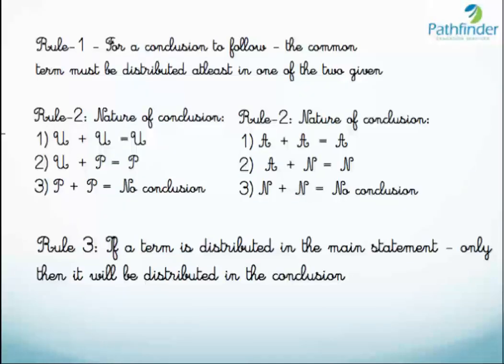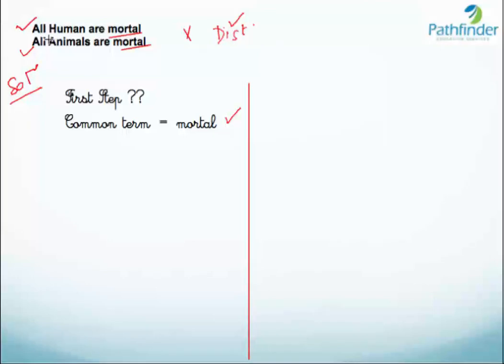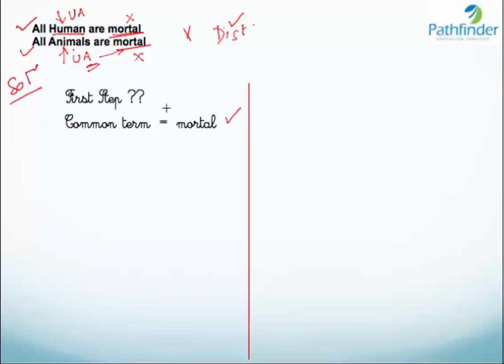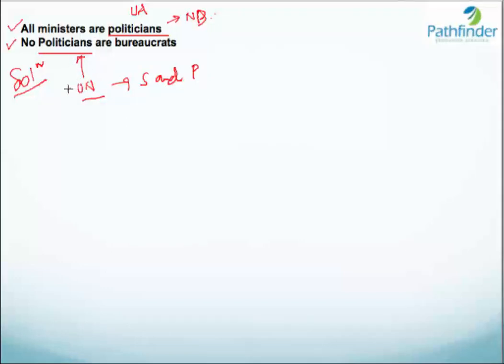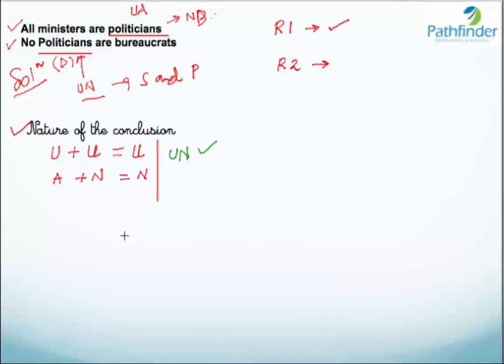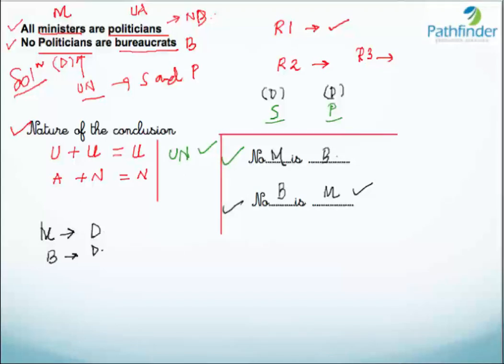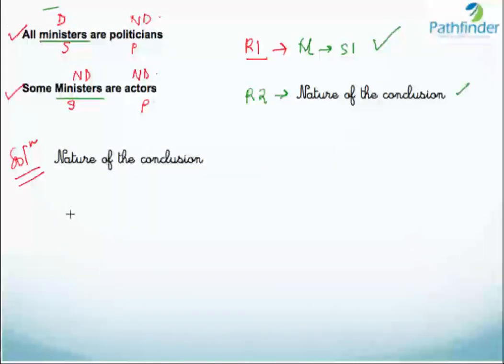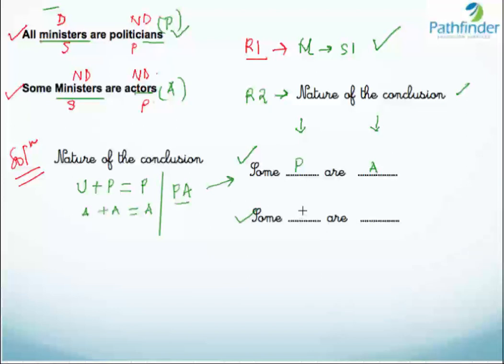Syllogisms Rule Method 3